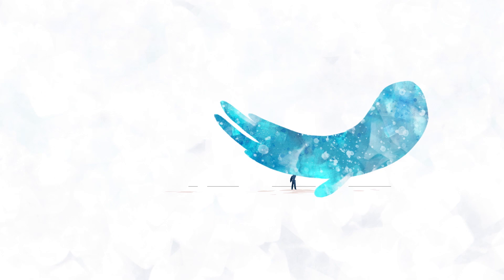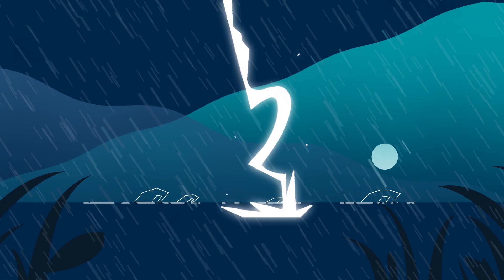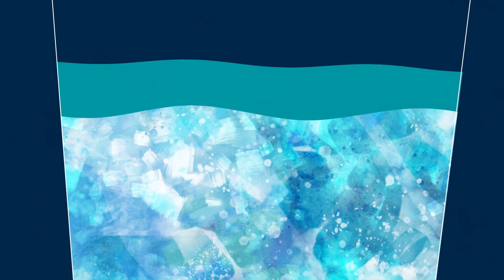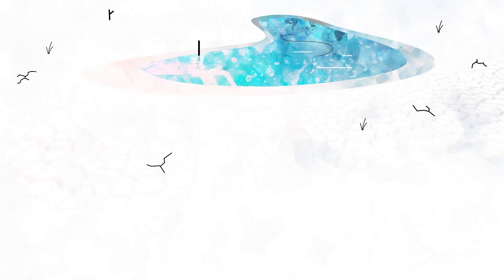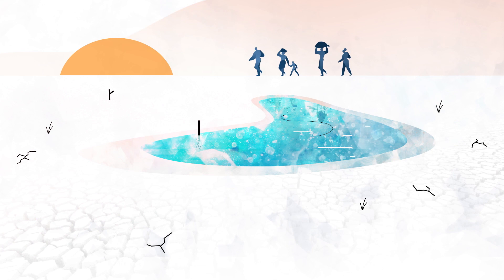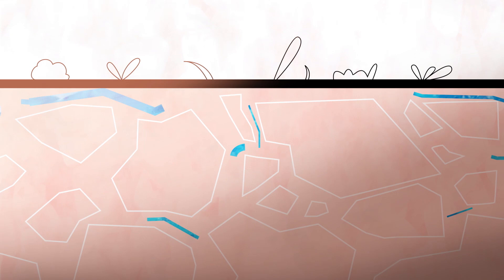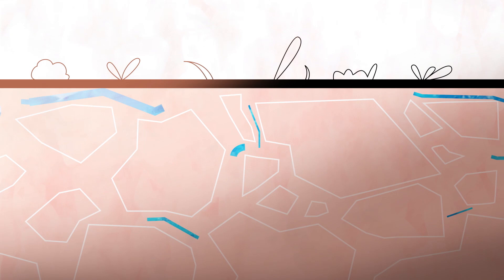I am Water | IWMI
If we can manage water better, we can adapt to climate change. Across Asia, Africa and the Middle East, IWMI and partners research and develop evidence-based water solutions for a sustainable world.